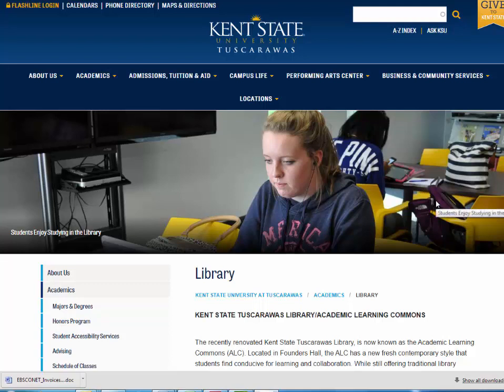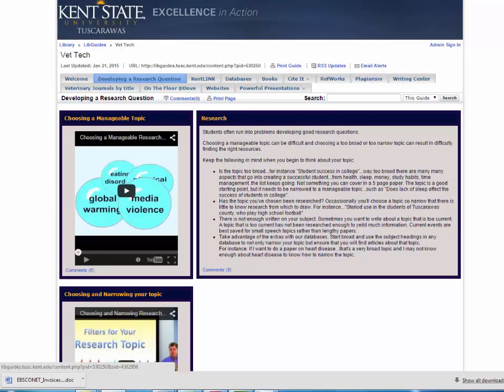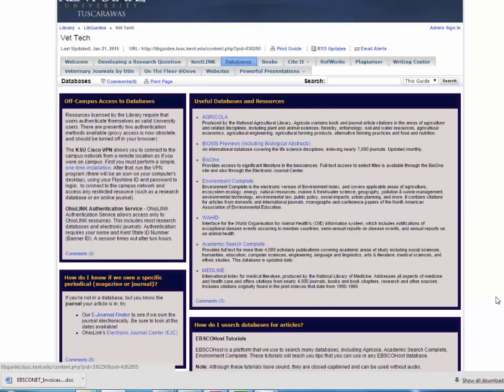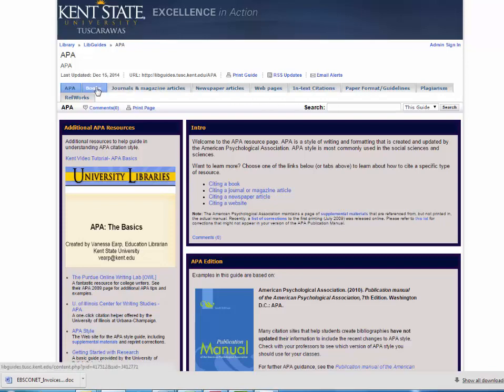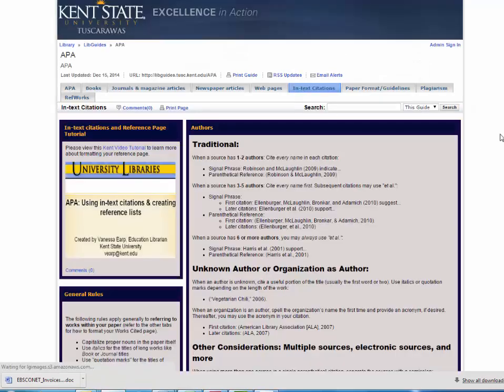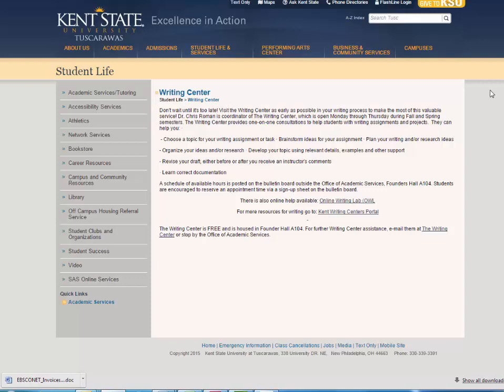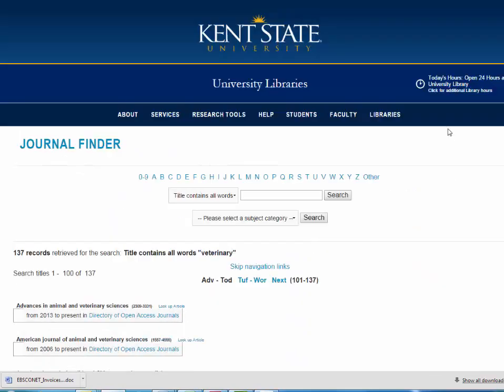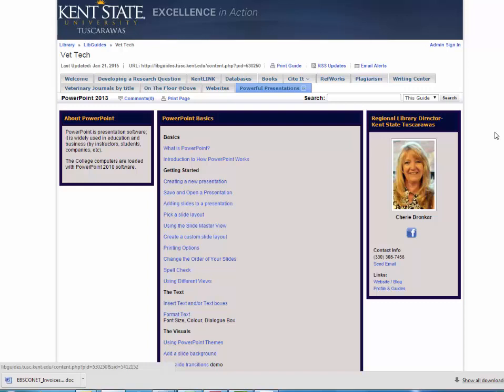Vet Tech Guide Overview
Overview of the LibGuide for Vet Tech Students